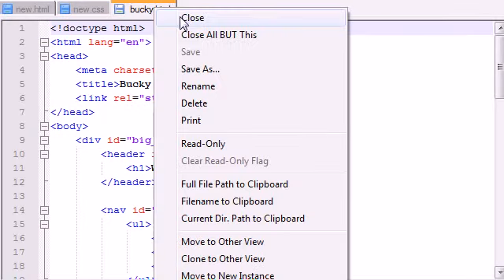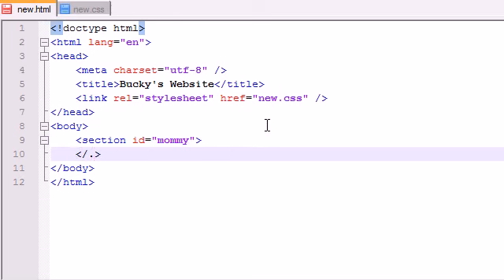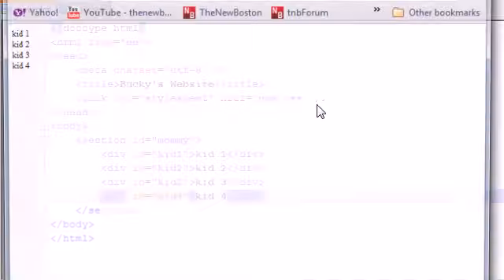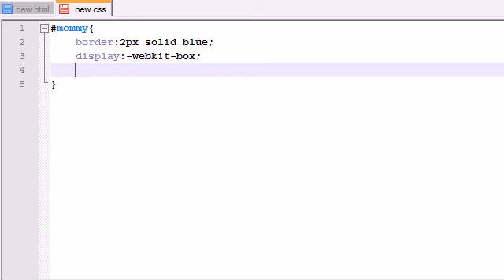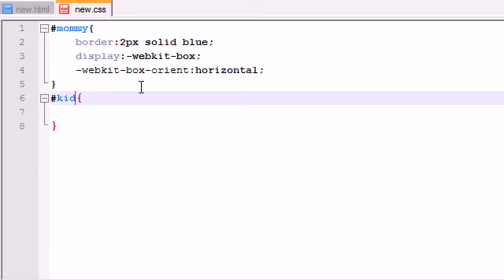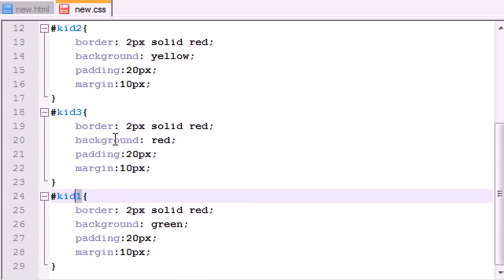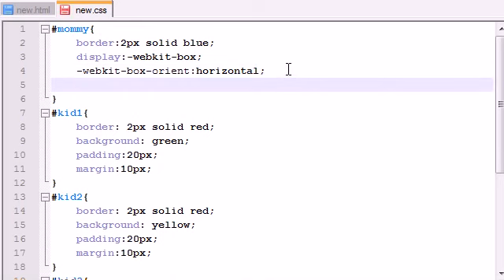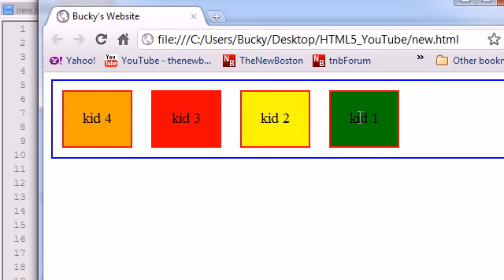HTML5 Tutorial for Reversing the Box Order